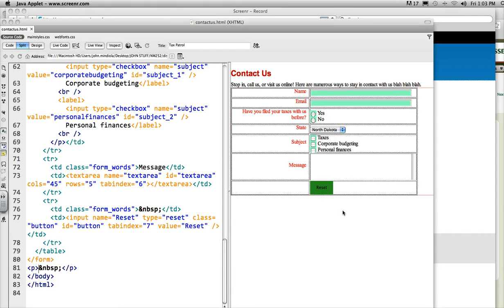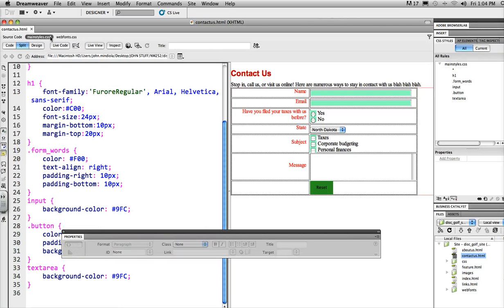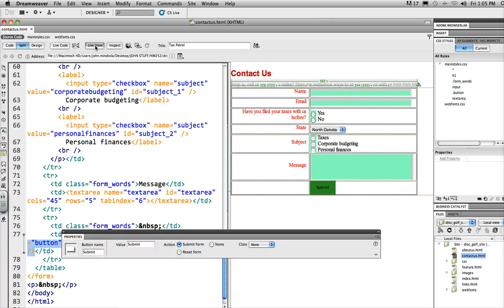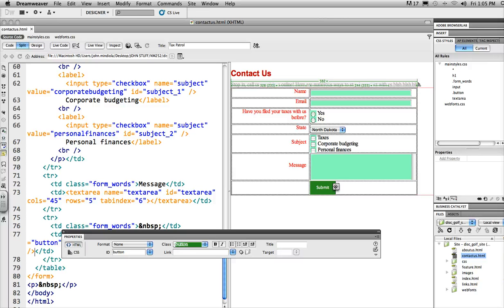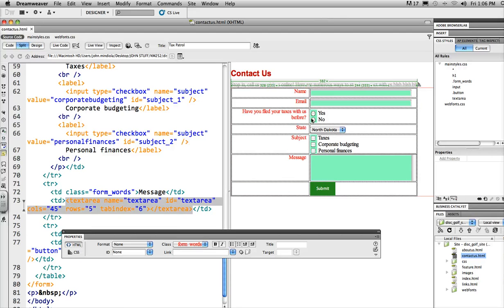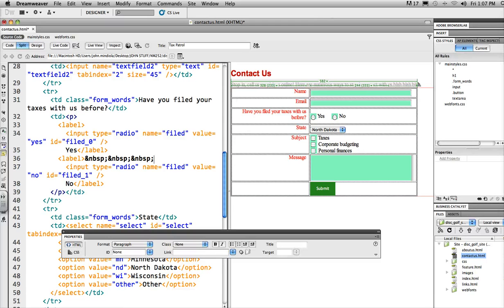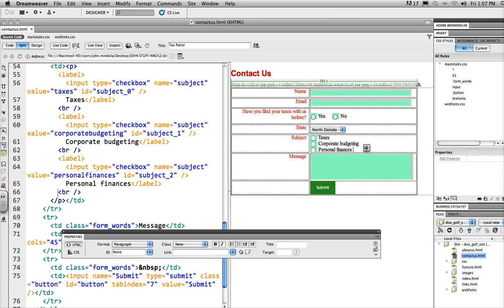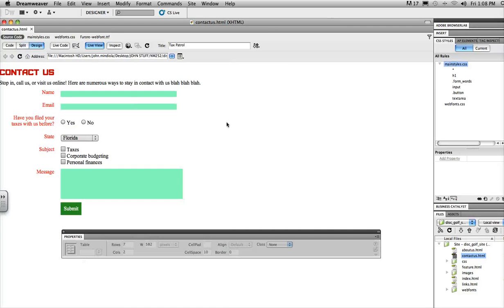Dreamweaver Part 3 (More Css)